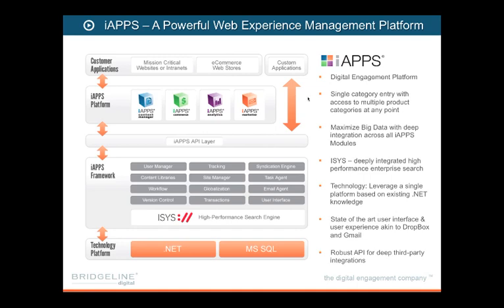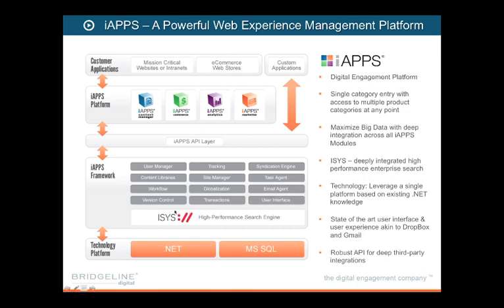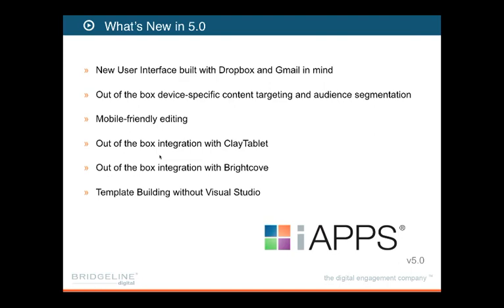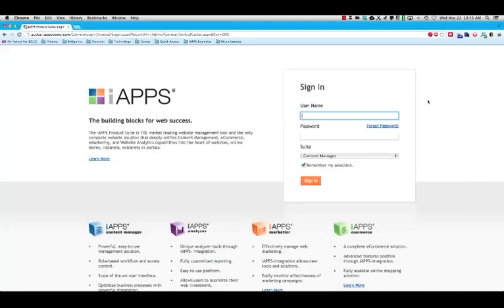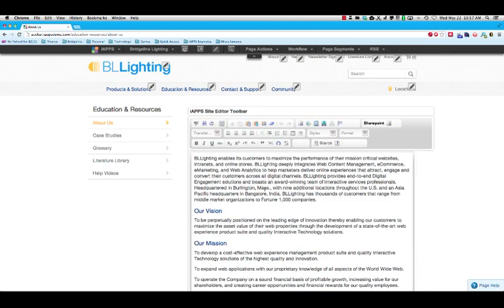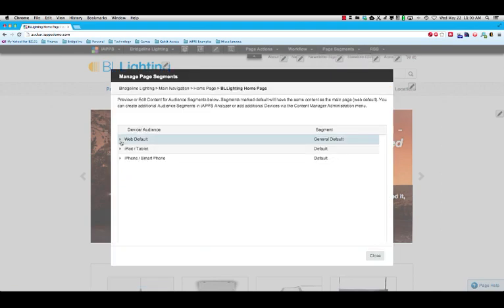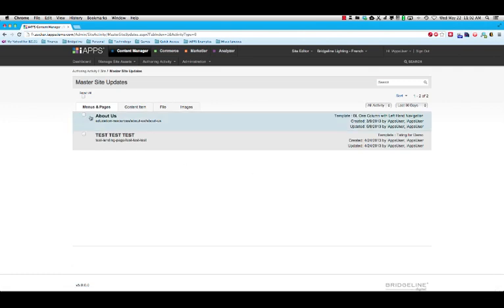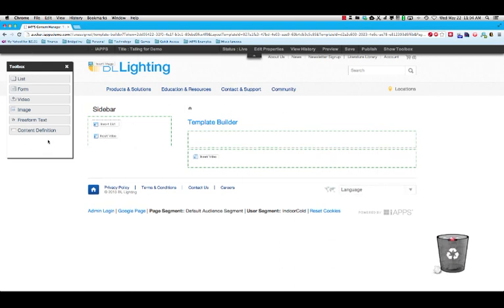iAPPS version 5.0 Overview Demo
iAPPS 5.1 is the choice-business solution to achieve Digital Engagement and eCommerce. By channeling world-class capabilities in Content Management, eCommerce, Web Analytics, and Email Campaign Management iAPPS 5.1 is recognized as the preeminent solution in the web experience marketplace. One solution with the tools to connect businesses to desired audiences, no matter where they are or what device they are using. Email campaign management, Web Analytics, eCommerce and marketing form the basis of a successful digital engagement platform.